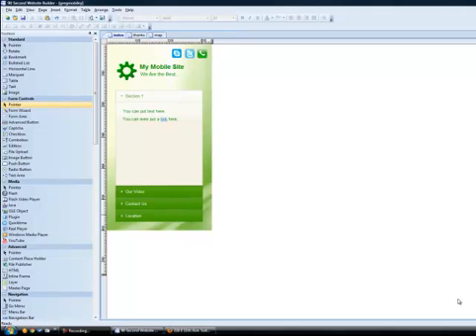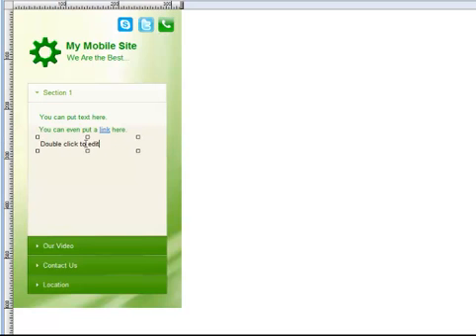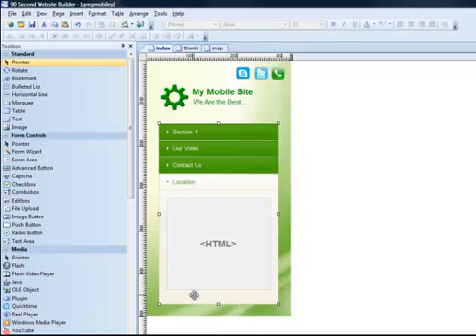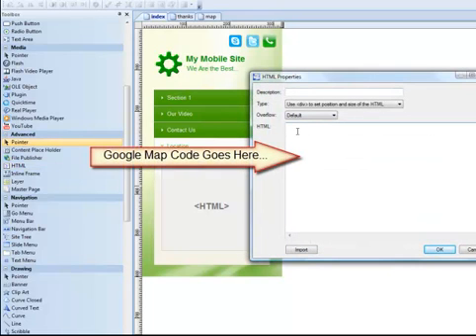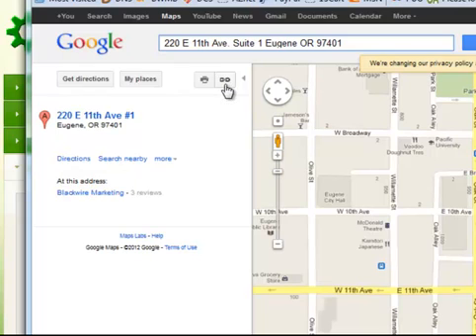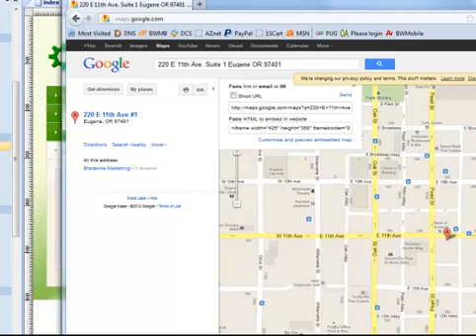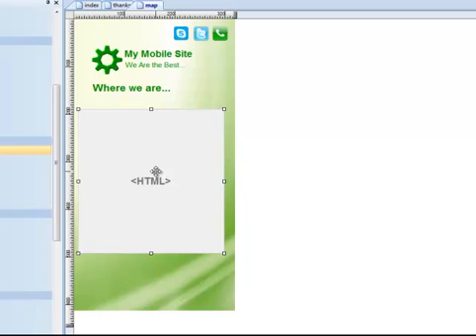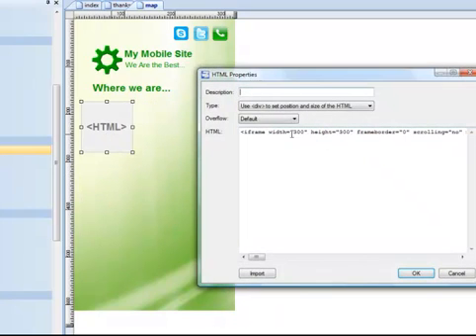Adding a Call Button and Google Map - Video #6